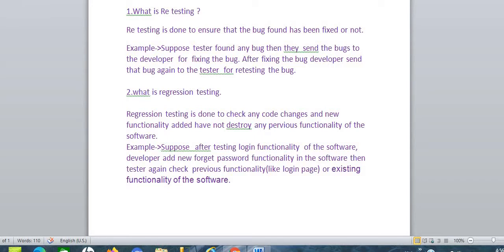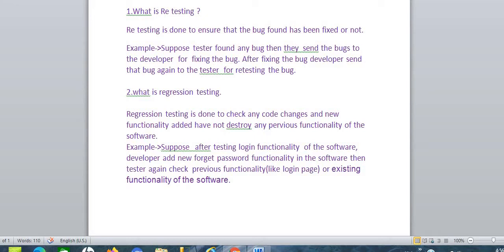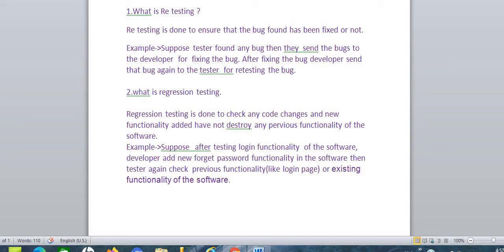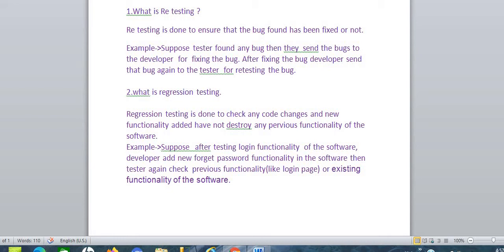Difference between Re -testing and regression testing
Explain difference between Re testing and regression testing